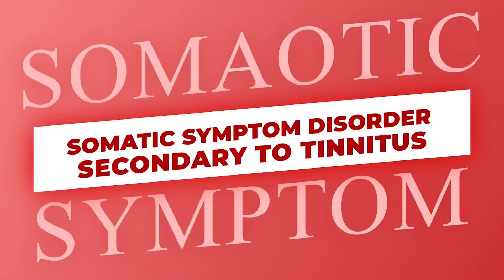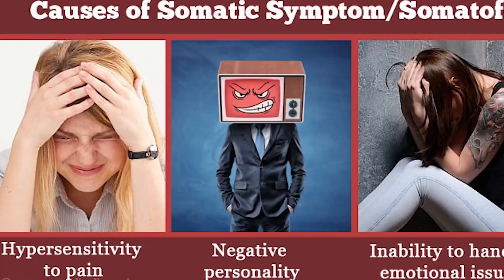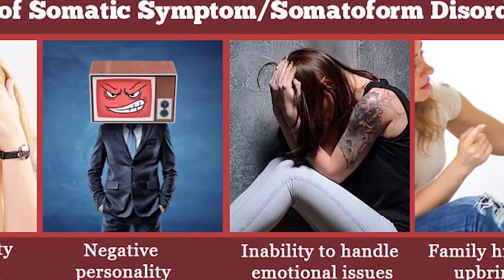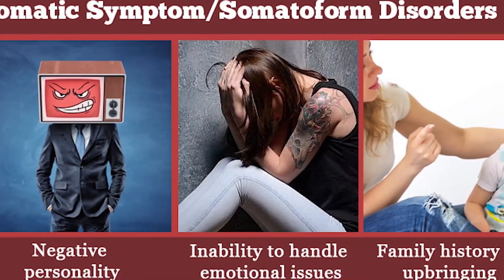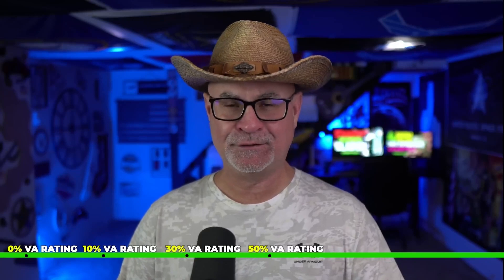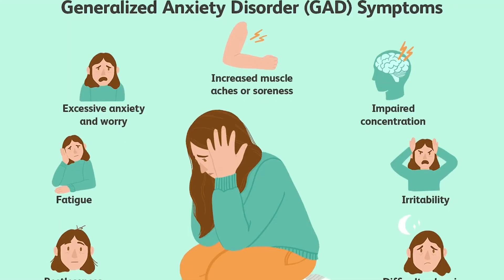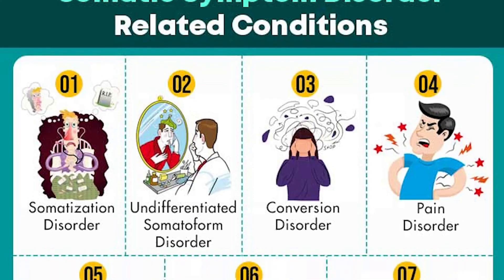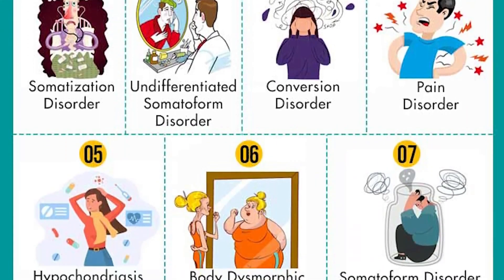End the '10% Scam' of VA Tinnitus Ratings: Uncovering the TRUTH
Tinnitus is a condition that affects millions of people around the world and can have serious impacts on daily life. For veterans, tinnitus may be one of the many disabilities they experience as a result of their service. However, when it comes to receiving compensation from the Department of Veterans Affairs for tinnitus, many are left disappointed with the assigned VA rating.

 This is because the VA only assigns a 10% rating for tinnitus, which many have deemed as insufficient and even a "joke."

The reality is that tinnitus causes pain and suffering, making it difficult to cope with on a daily basis. Yet, the VA's lowball rating does not accurately reflect the impact it has on veterans' lives. So how can one receive a higher VA rating for tinnitus?

The answer lies in filing a secondary VA claim for Somatic Symptom Disorder (SSD), also known as a mental health claim. By linking tinnitus to SSD, veterans can potentially receive an additional 70% VA rating, bringing the total up to 80%. This is the key to ending the "10% scam" of VA tinnitus ratings.
It is important for veterans to understand that tinnitus and SSD are not mutually exclusive. In fact, there is a strong correlation between the two conditions. Tinnitus can cause anxiety, depression, and other mental health issues, which fall under the category of SSD. By filing a secondary claim for SSD, veterans are essentially acknowledging the impact that tinnitus has on their mental well-being and how it affects their daily life.

It is unfortunate that many veterans are not aware of this option and continue to settle for the inadequate 10% VA rating for tinnitus. This is where knowledge is power. By knowing about the possibility of filing a secondary claim, veterans can take control of their VA rating and receive the compensation they rightfully deserve.

In conclusion, the VA's 10% rating for tinnitus is not a fair representation of the condition's impact on veterans' lives. By filing a secondary claim for SSD, veterans can increase their VA rating and finally end the "scam" of lowball tinnitus ratings. If you or someone you know is struggling with tinnitus, it is important to understand the options available and to seek assistance in filing a secondary claim. Don't let the VA's inadequate rating system continue to cheat veterans out of the compensation they deserve.  So, take action now and end the '10% scam' of VA tinnitus ratings!